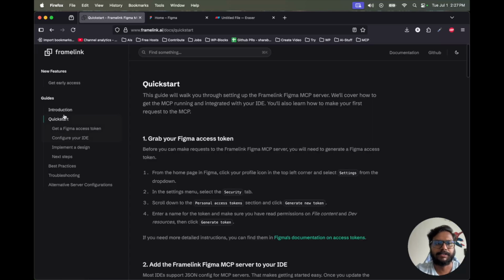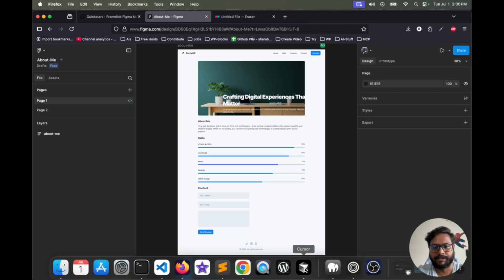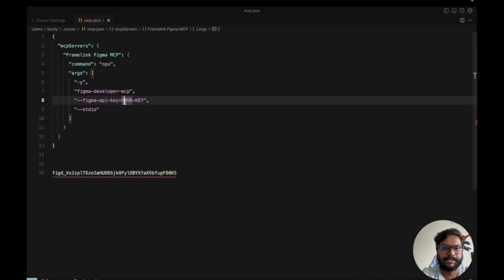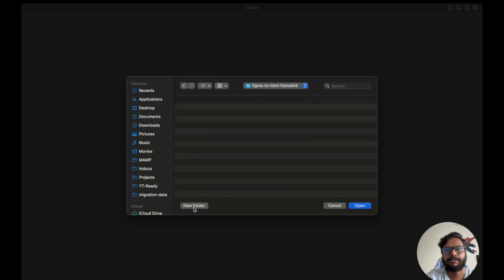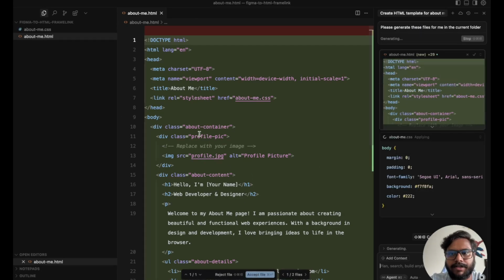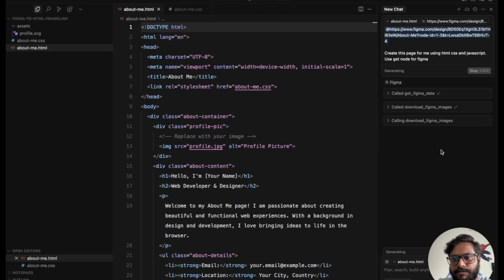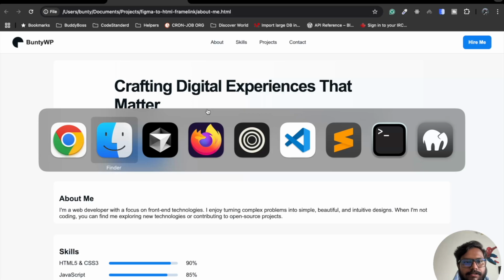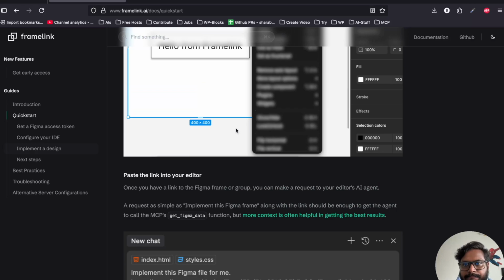How to Convert Figma to HTML Faster with MCP Server! ⚡️ (Save Hours)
How to Convert Figma to HTML Faster with MCP Server

Tired of spending hours converting your Figma designs into HTML? In this video, I’ll show you how to drastically speed up your workflow using MCP server — perfect for developers and designers looking to save time and boost efficiency!